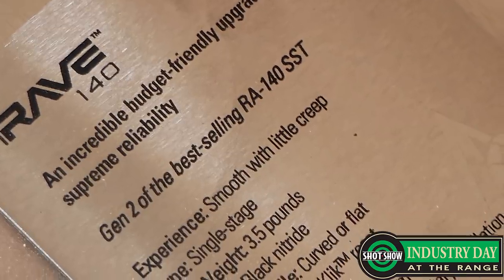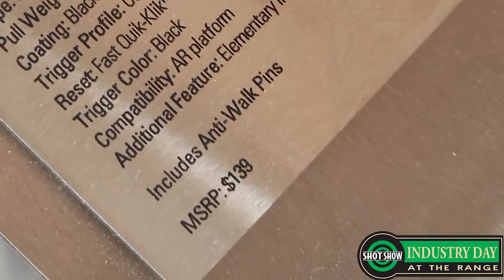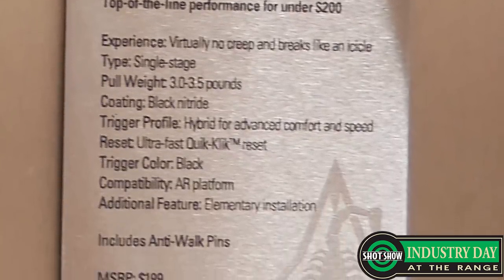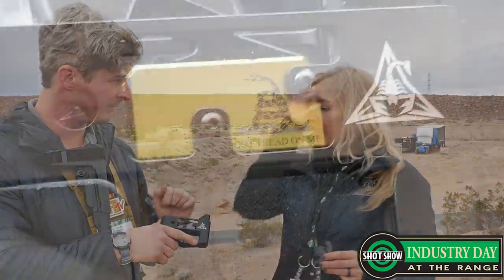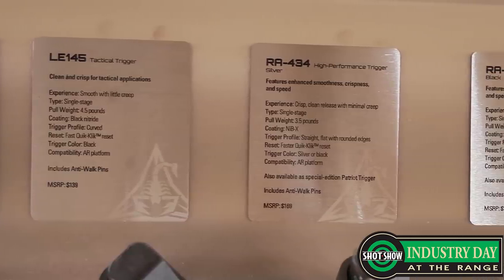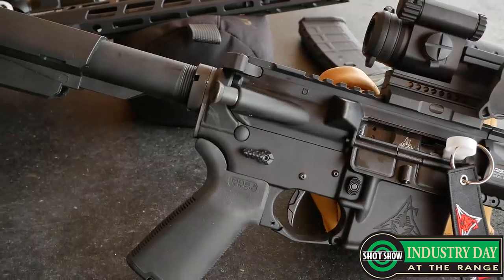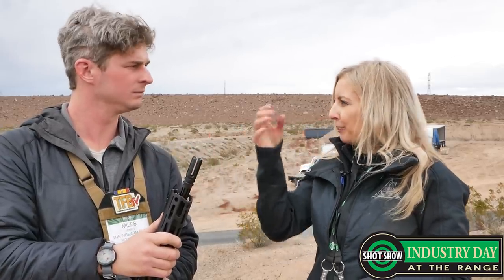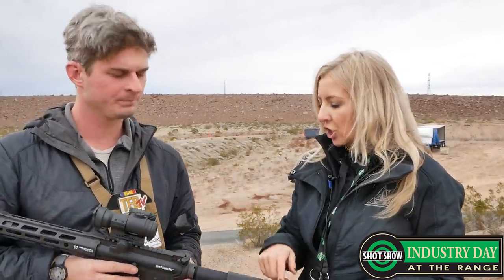Rise Armament's Watchman AR, Rave 140 and Blitz Triggers [SHOT Show 2020]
Rise Armament is coming out with a 14-inch AR pistol that comes with a telescoping brace along with a 16-inch rifle variant. These will be available in a month's time from Rise Armament. The pistol and rifle come with Magpul components and a Rise Armament handguard that comes with 6 QD mounts and a minimal rail.

Also new is the Blitz trigger (Price-$199) and the Rave 140 ( Price- $139). The Rave 140 is intended as an entry-level, non-adjustable drop-in trigger pack while the Blitz is being touted as an extremely fast reset trigger with a 3-3.5 pound pull weight. All of Rise Armament's triggers come included with anti-walk pins.

Rise Armament Watchman

- Ventura Munitions